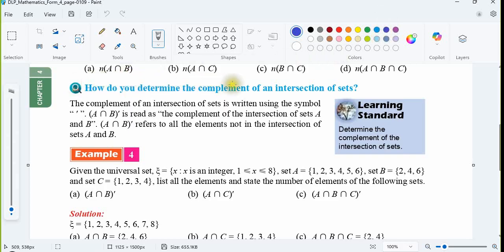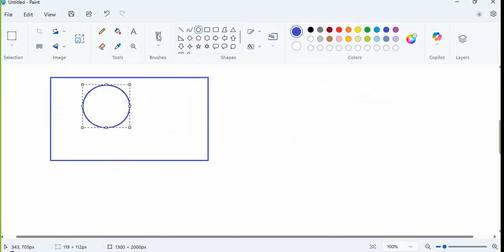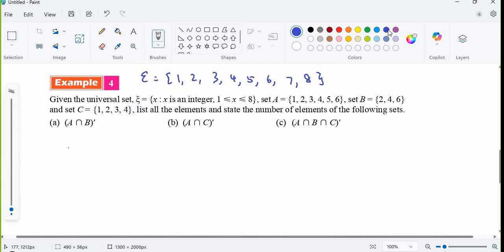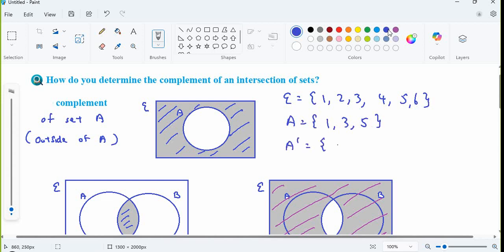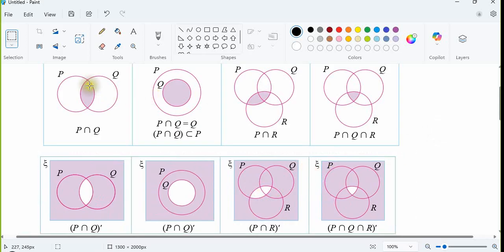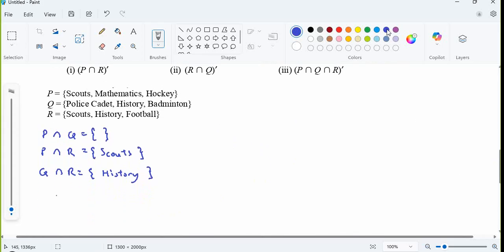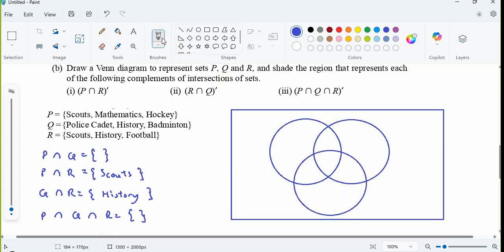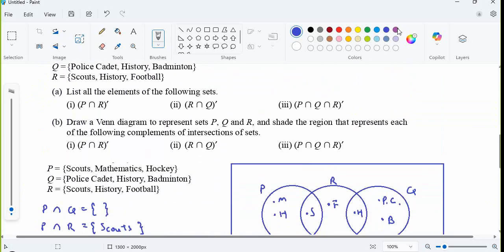F4 C4 1 2 Complement of Intersection 0 Example 4 5